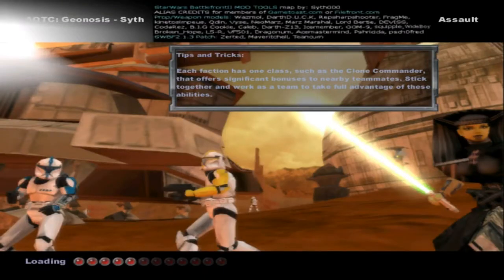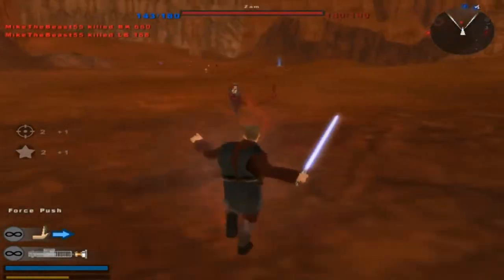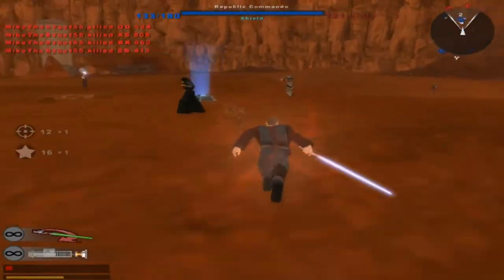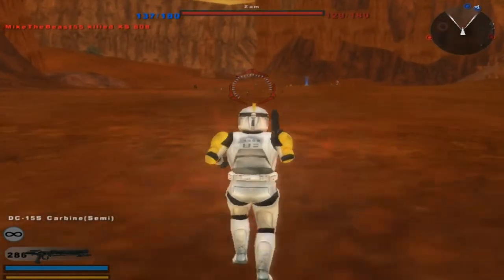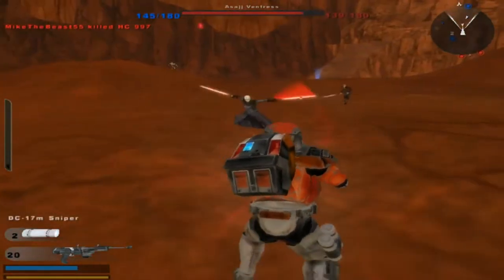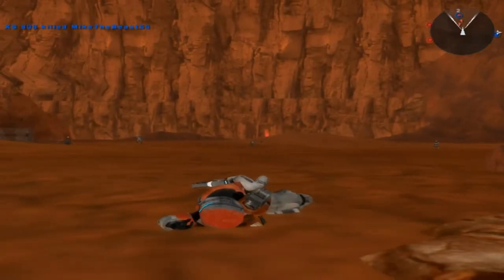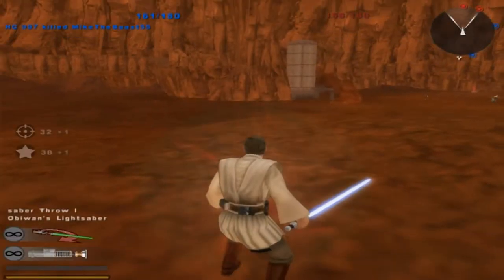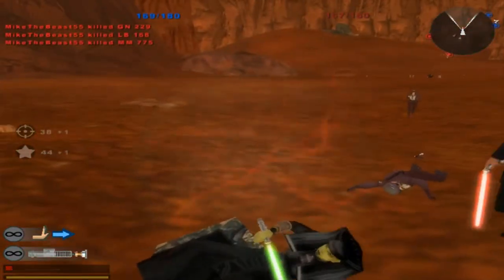Star Wars Battlefront 2 Mods (HD): Battlefront Project 2.4: Attack of the Clones Geonosis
Here is a description of Syth's newest Patch for his Battlefront Project Mod:
Only changes stock maps, AOTC Geonosis, and Tatoine A New Hope. BYR and KNA map packs remain the same.

2.4 Changes:
+ Fixed Utapau Campaign crash.
+ Fixed Kamino Campaign difficulty.
+ Added Magna Guard to Utapau conquest.
+ Fixed Dooku texture glitch.
+ Changed Heroes for Assault mode on Death Star and AOTC Geonosis.
+ Space Mygeeto and Tatooine are back - Coruscant and Endor Death Star II are on my new space map "SWS" Star Wars Space.
+ Maul and Obi-wan are unlocked on Naboo Hunt.
+ Fixed crashing on Mos Eisley CW Campaign and GCW Conquest.
+ Special thanks to Lord Bandu and minilogoguy18! They made the great B-wing, TIE-Defender, and electro-staff models.